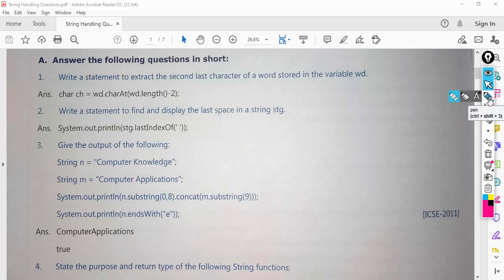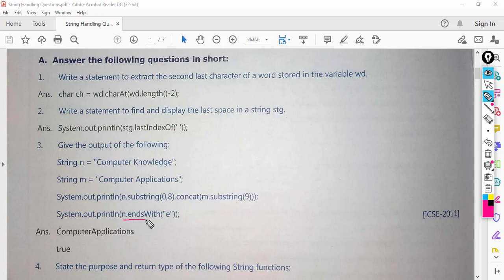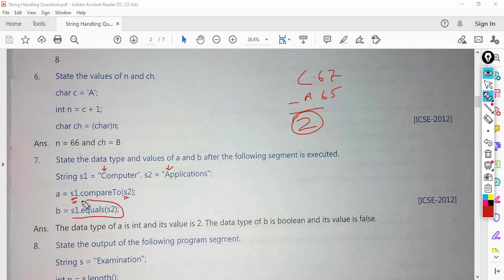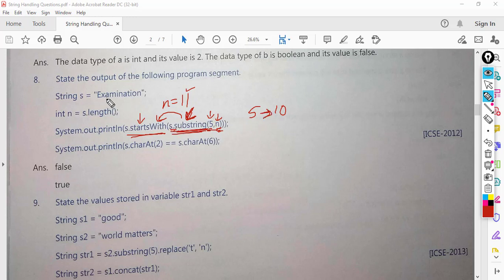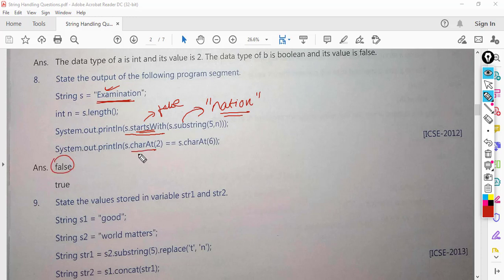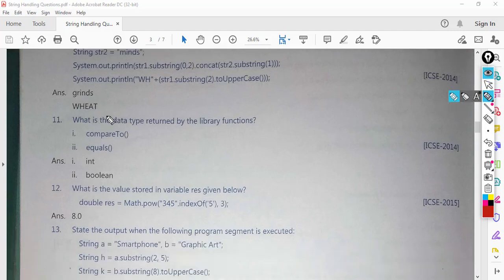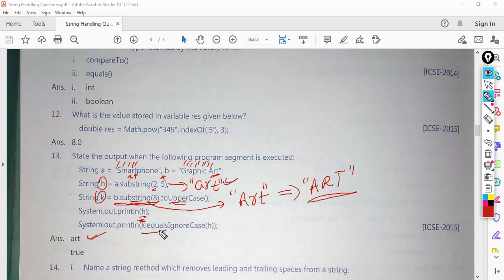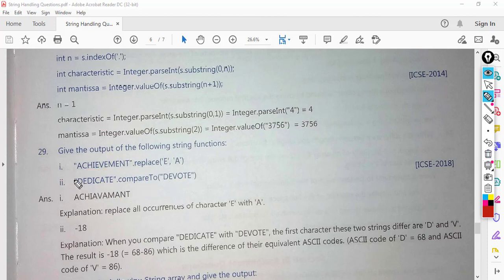String Handling 2 Mark Questions | Part 5